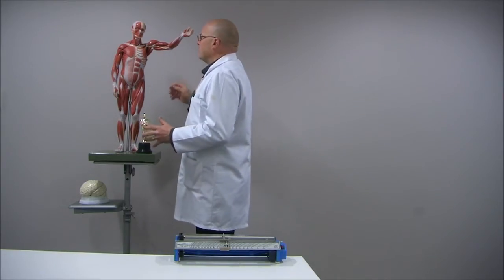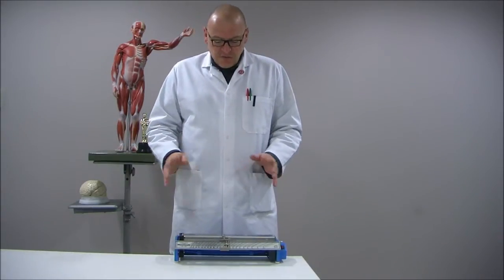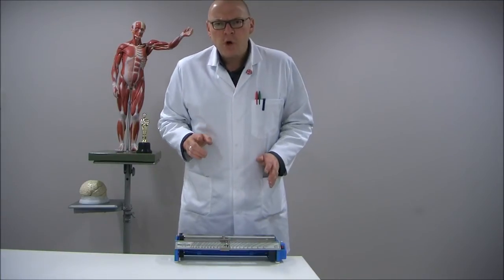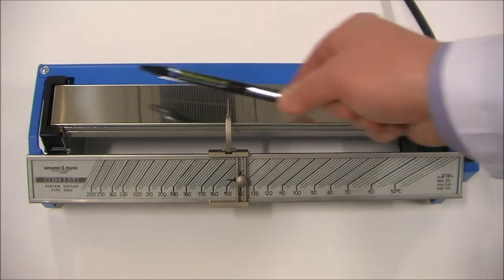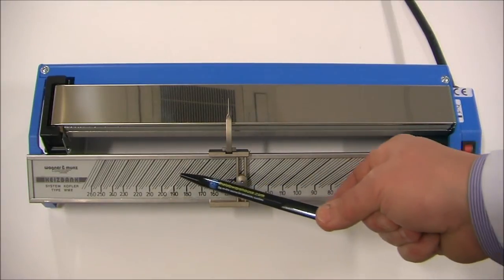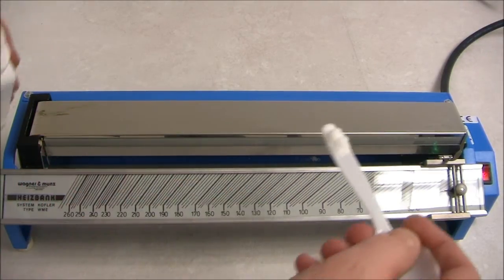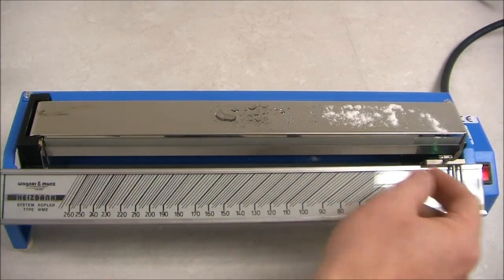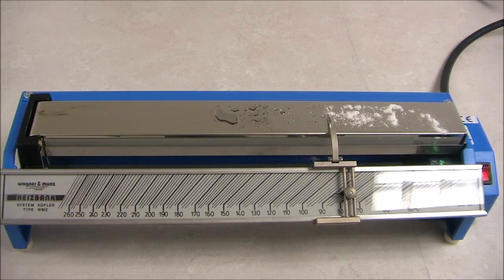Demonstrating a Kofler Hot Bench from thelabwarehouse.com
thelabwarehouseman demonstrates how the Kofler Hot Bench works in our laboratory. Available to buy from thelabwarehouse.com